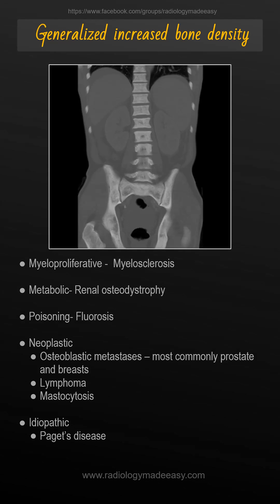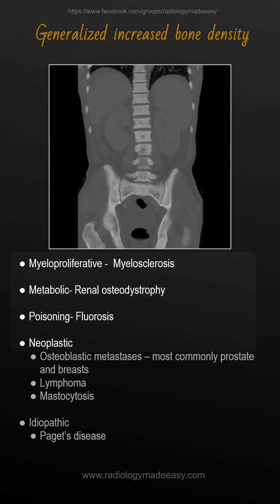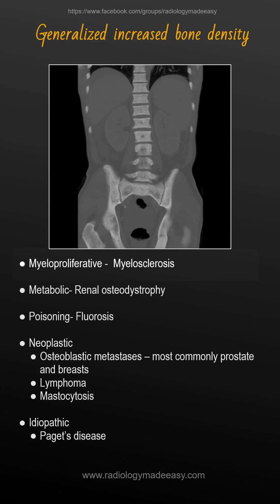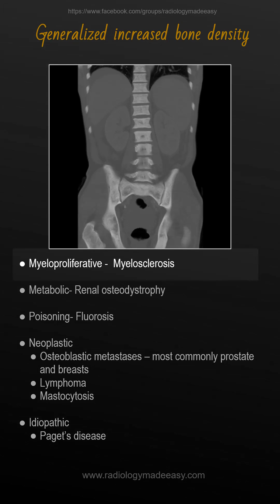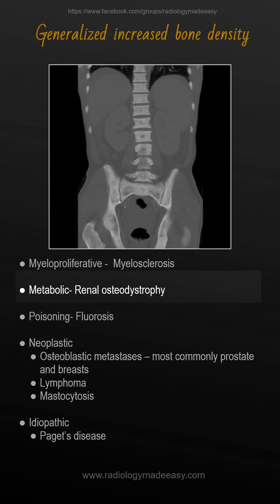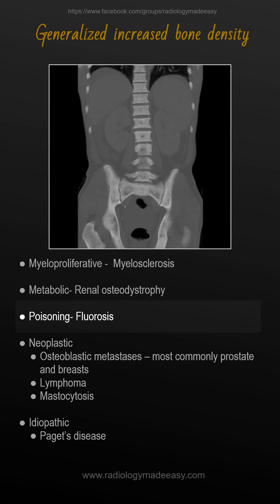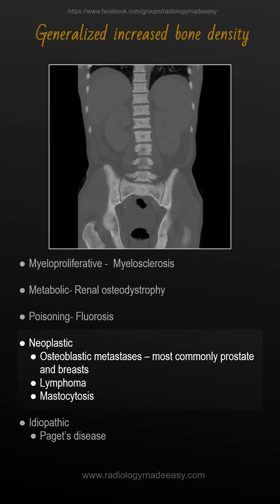Differential diagnosis for Generalized increased bone density